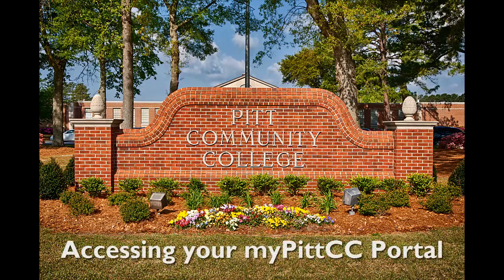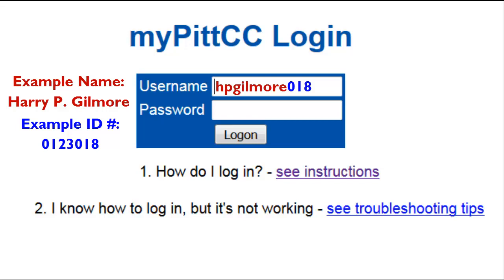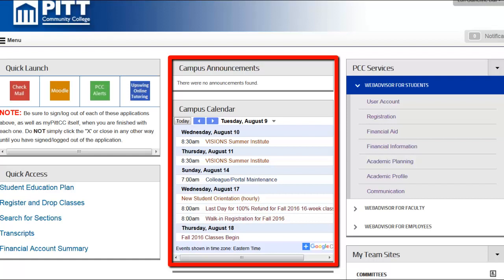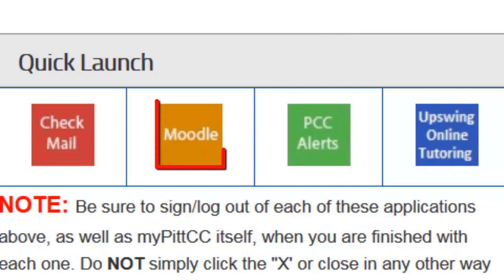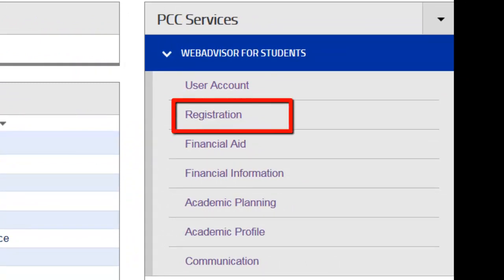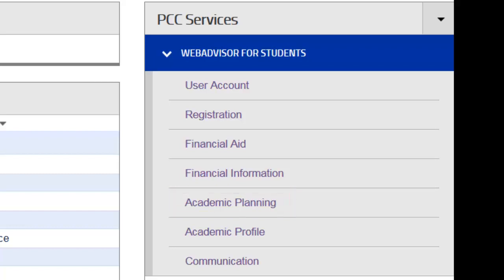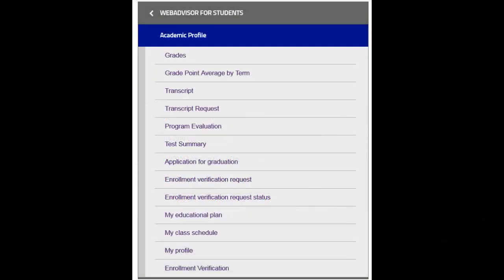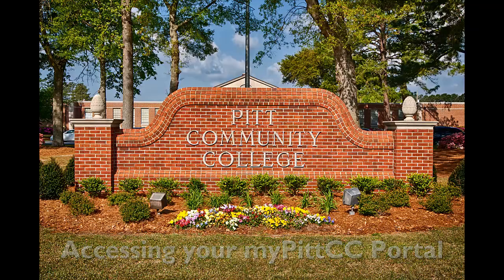PCC Orientation: Accessing your myPittCC Portal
A short guide on how to access your myPittCC Portal.